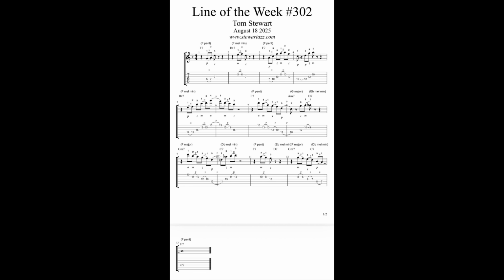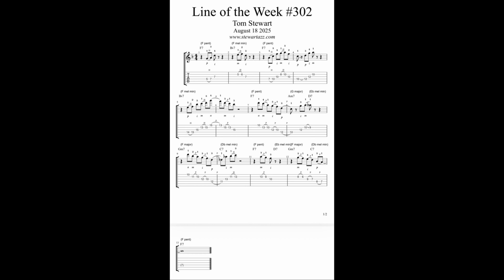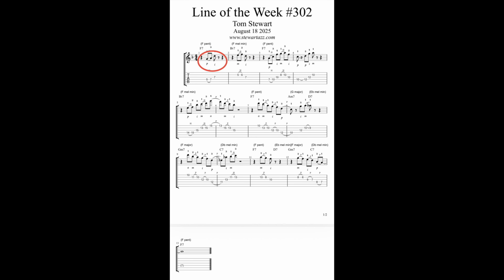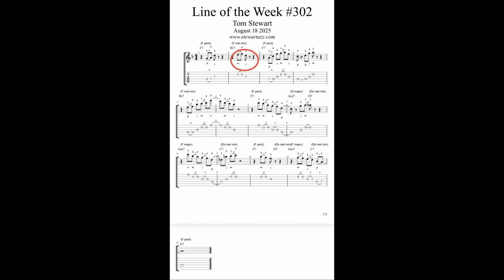Line of the Week #302 - Motif Development Using Melodic Rhythms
I would like to acknowledge the following resources. I have no financial involvement with any of them.

Also, make sure to check out Tim Miller’s 2-1-2 approach which I use a lot